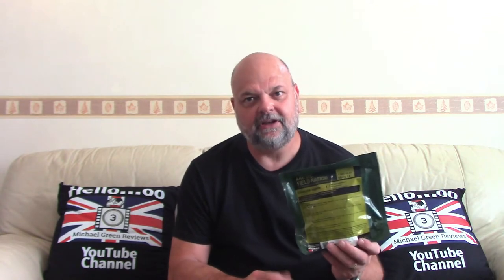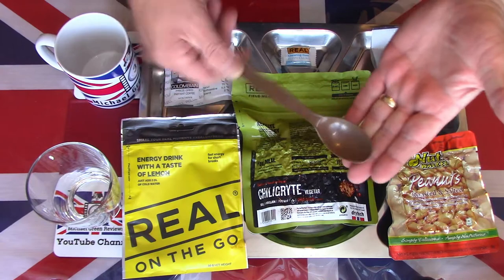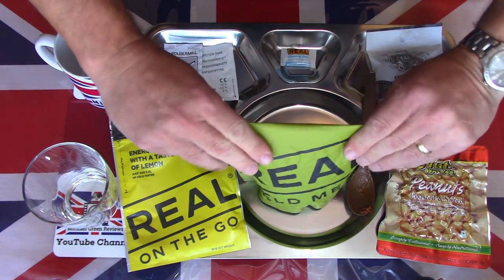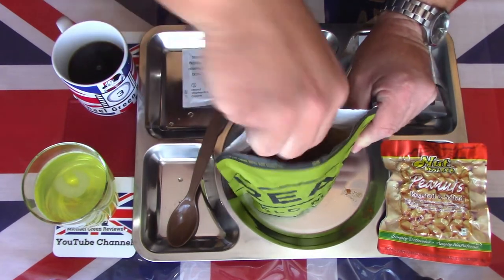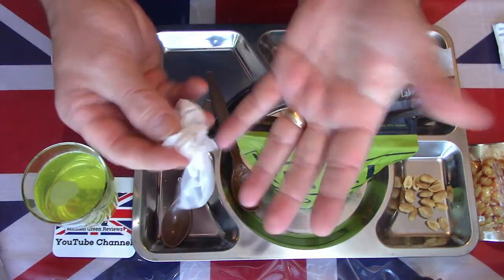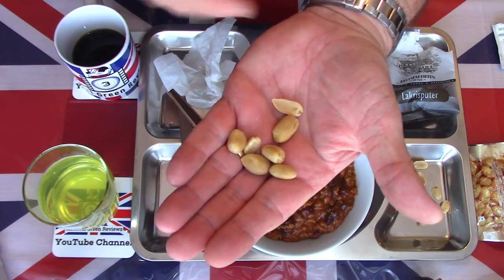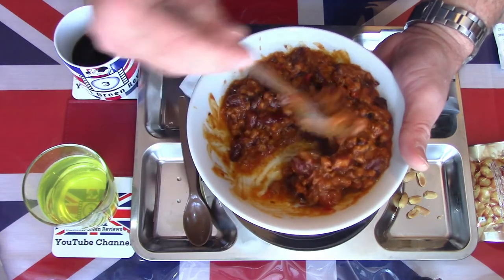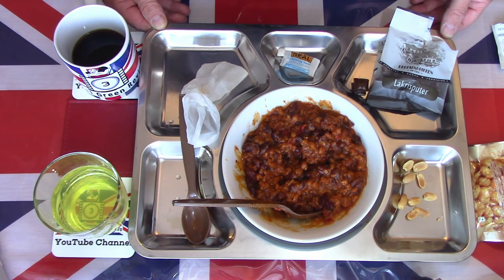THE NORWEGIAN ARMY *ARCTIC FIELD RATION* CHILLI STEW - VEGETARIAN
Join me while I take a detailed look at this Norwegian Army arctic field ration. These rations have a sound reputation for being large and consistently tasty meals. What will I find in this "vegetarian" menu? Will it stand up to the meat varieties reputations? Watch, as I describe the contents tastes, smells and textures. Fancy a freeze dried vegetarian meal anyone?